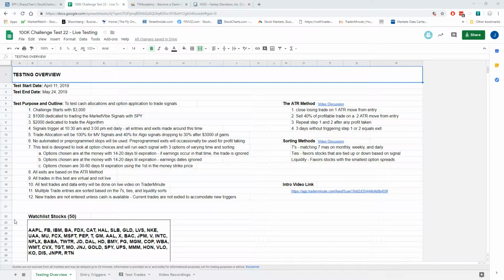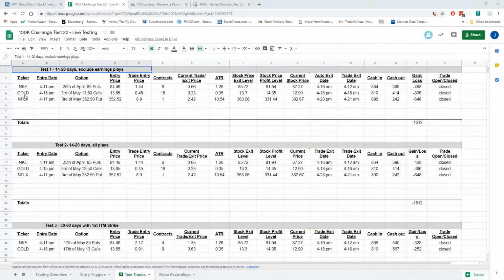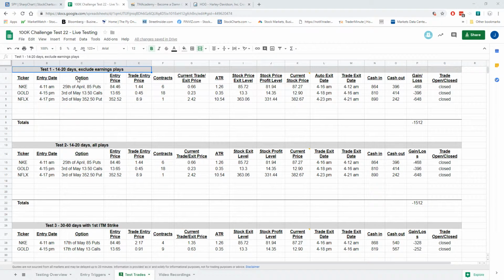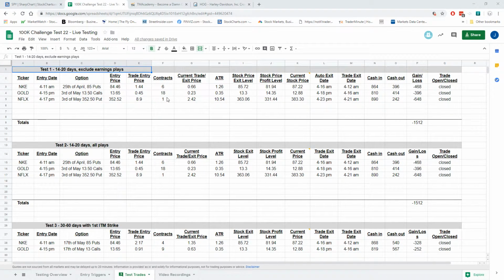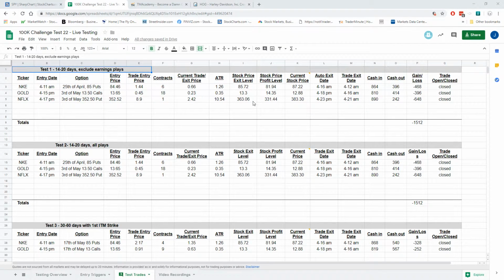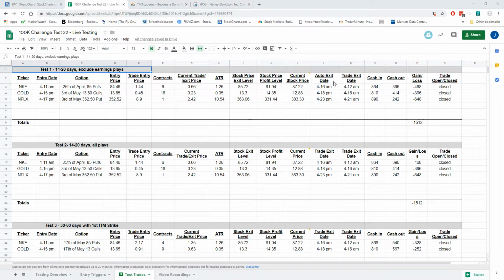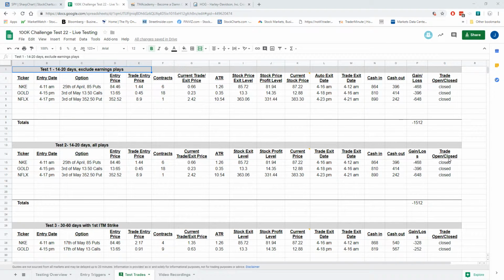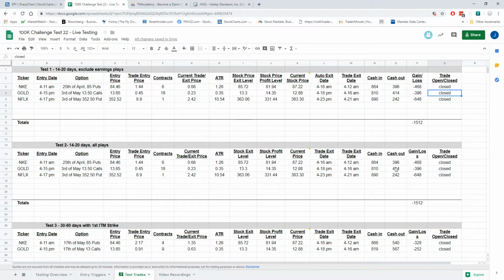Challenge Test - Category Descriptions